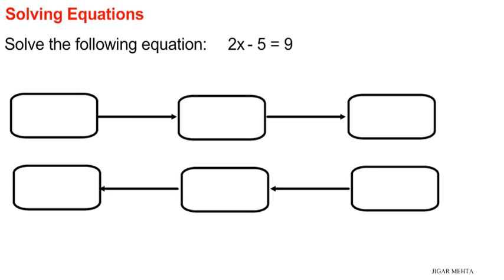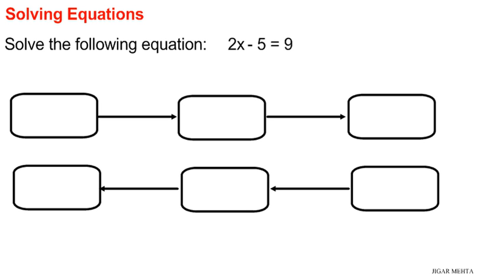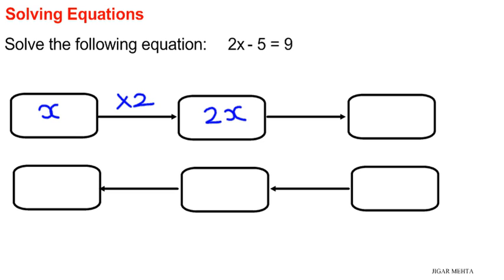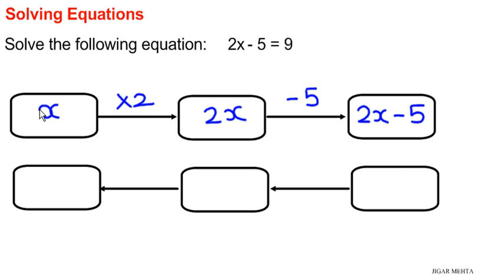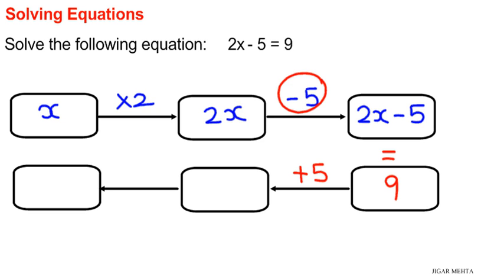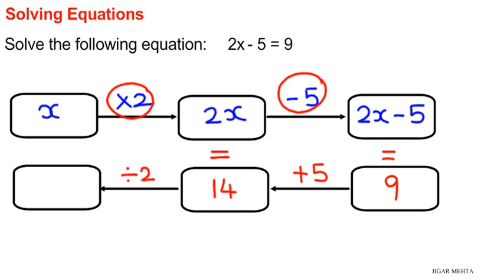SOLVING EQUATIONS VIDEO 1